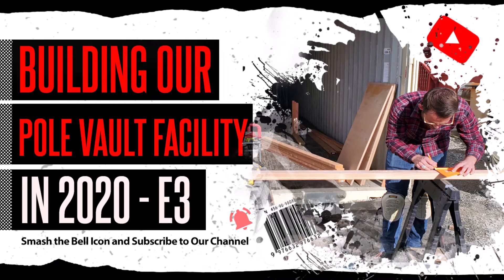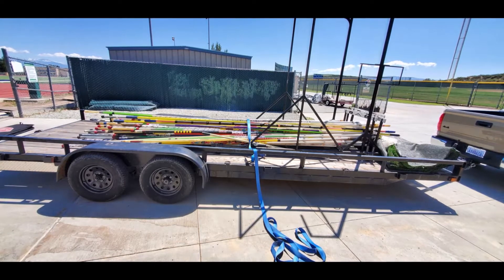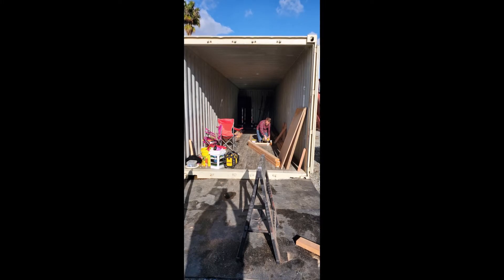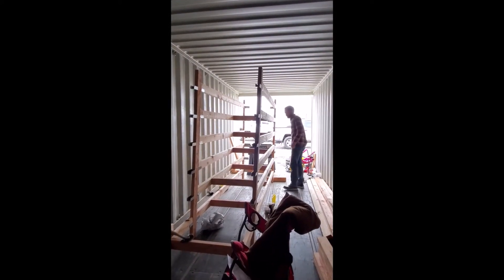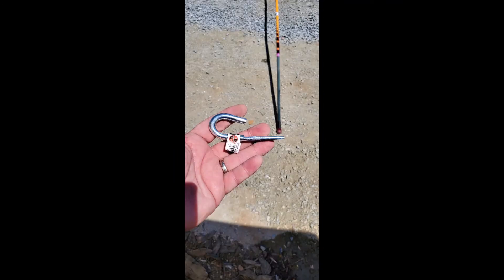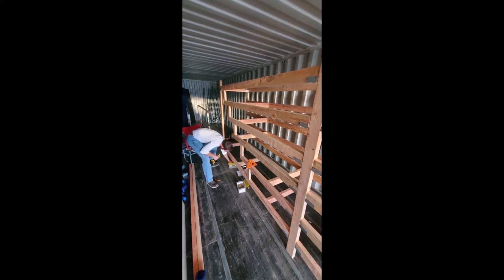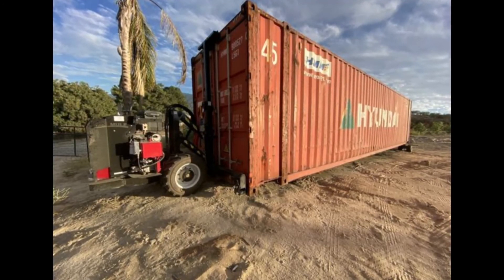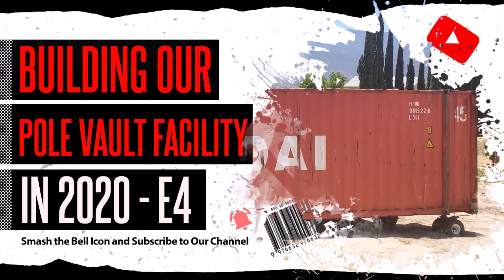Vaulter Magazine Pole Vault Facility Build 2020 EP-3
Vaulter Magazine pole vault facility build during the pandemic of 2020. The schools kicked everyone out and we went into action with a plan to have a place for the kids to pole vault. As they pole vault for free, we went into action with building a pole vault pole rack. Follow along for more great content.